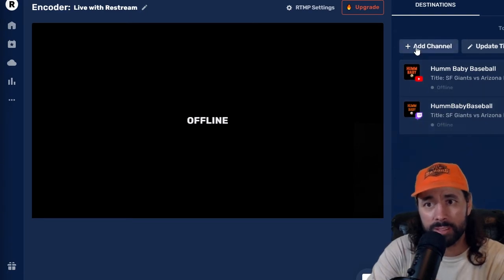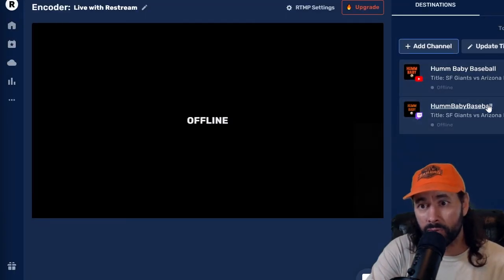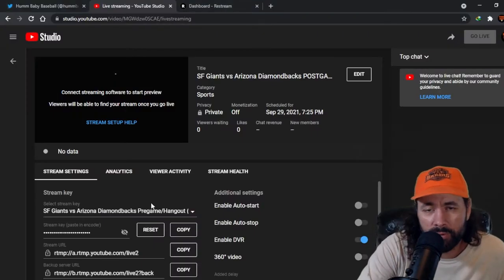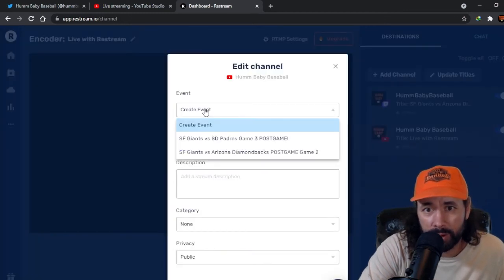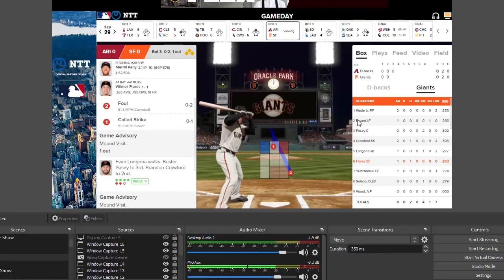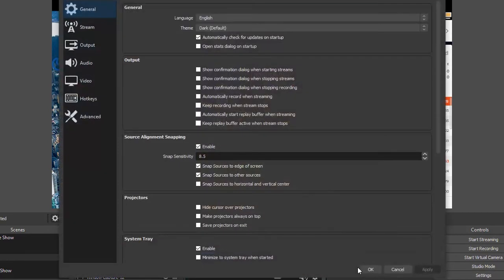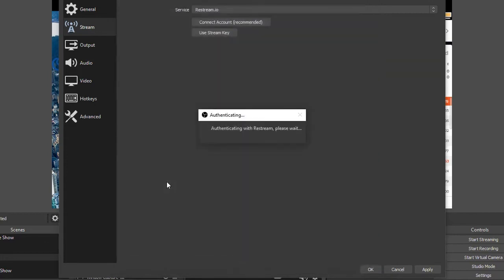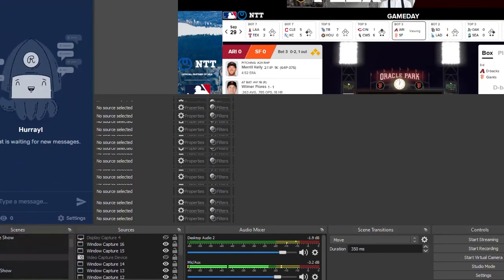Stream SIMULTANEOUSLY to Twitch & YouTube MULTPLE PLATFORMS SAME TIME in 2021 with RESTREAM & OBS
Today's video is a demonstration on how to stream to multiple platforms at the SAME TIME!!  You can stream to both Twitch and YouTube (AND others such as Facebook Live) simultaneously!!  This is done using restream.io and a stream program such as OBS.  I walk you through the entire process in this video!!